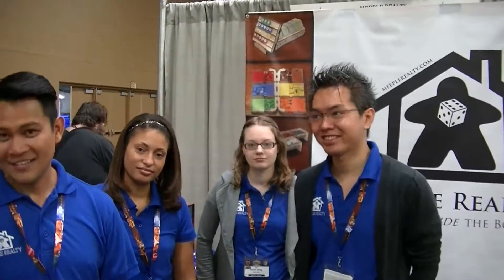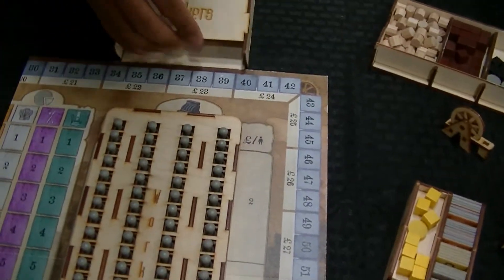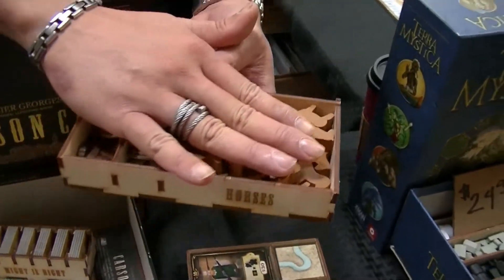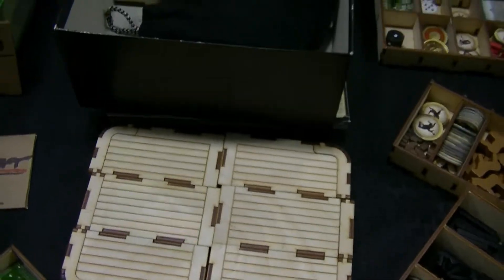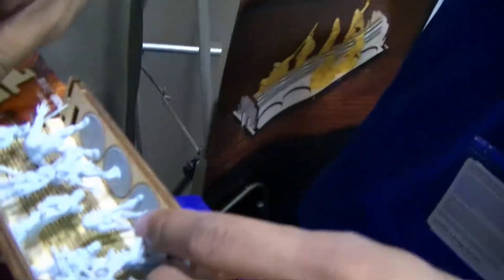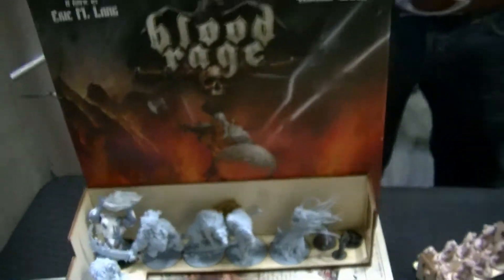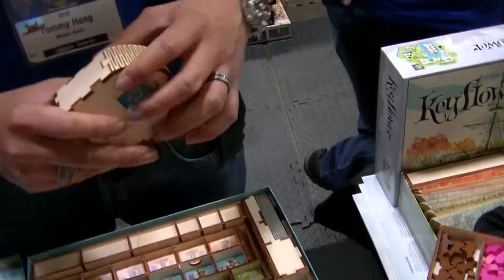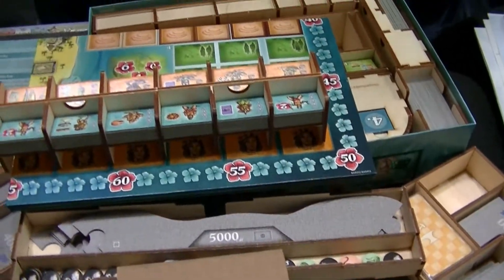To the Table: 2016 Origins Coverage - Meeple Realty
2016 Origins Coverage. Tommy and Lee from Meeple Realty give an overview of their company and show off a few of their inserts.